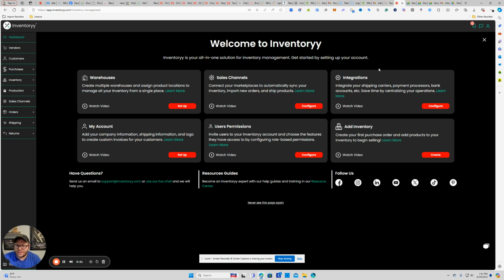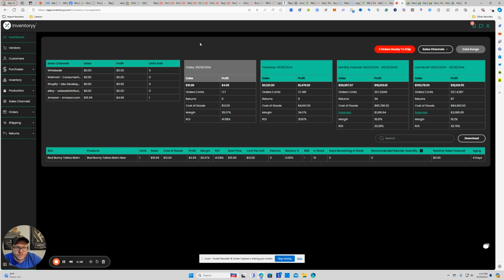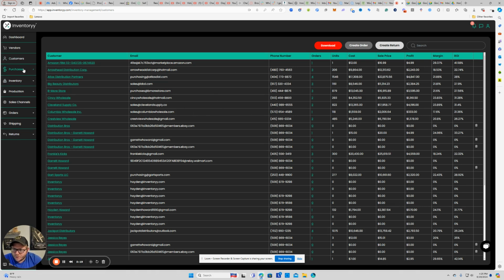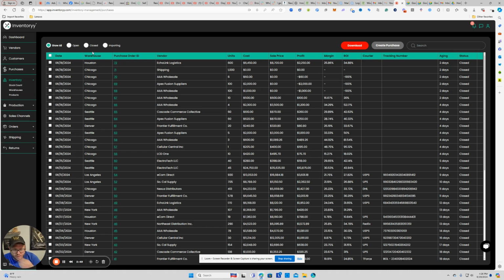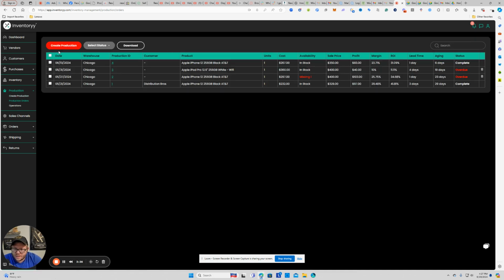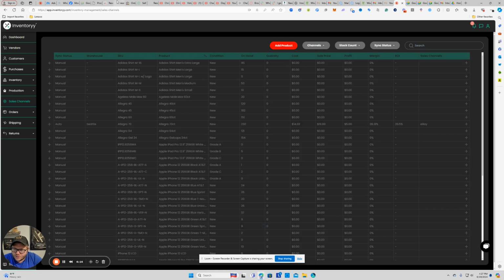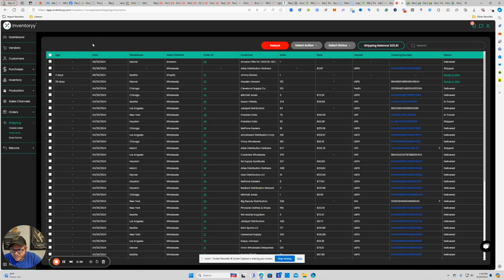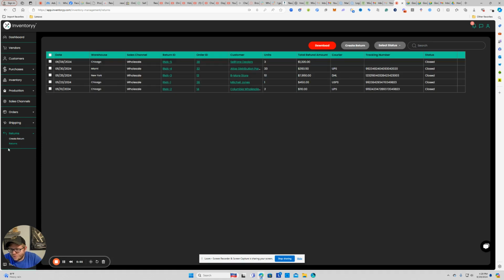Could THIS Be The Best CRM? inventoryy.com REVIEW